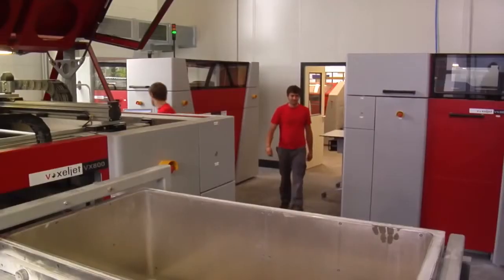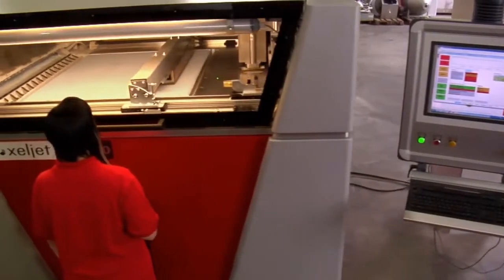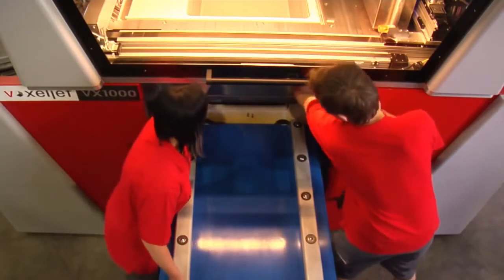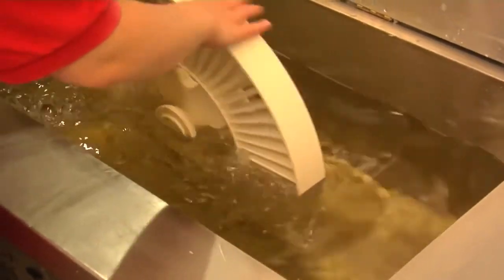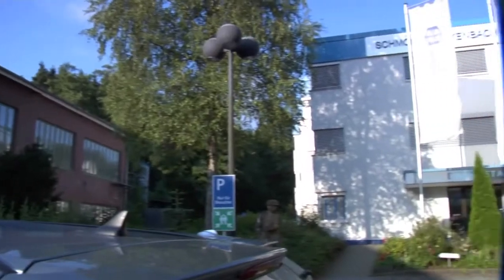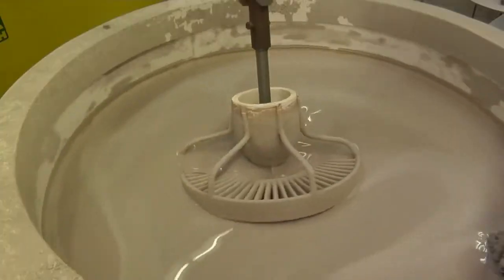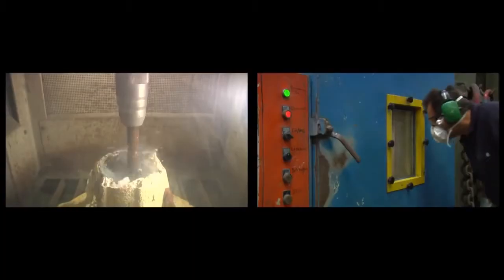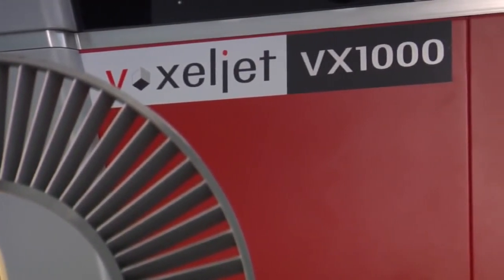Voxeljet Hassas Döküm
Voxeljet teknolojisiyle hassas döküm modellerini hızlıca üretmek mümkün, üstelik 2*1*1 metre  ebatlarına kadar!
Voxeljet 3D Mum Yazıcılarda üretim, toz halindeki polimer’in katmanlar halinde üretim alanına serildikten sonra bir baskı kafasından zemine püskürtülen reçinenin polimerleri sertleştirmesiyle gerçekleşir. Bu durum her katmandaki model geometrisinin birleştirilmesiyle katman katman devam eder. Oda sıcaklığında gerçekleşen üretimde modellerde termal kaynaklı bir atıklık oluşmayacağı gibi, üretim sonrası parçalar hızlıca toz dolu üretim havuzunda çıkarılarak elde edilebilir.